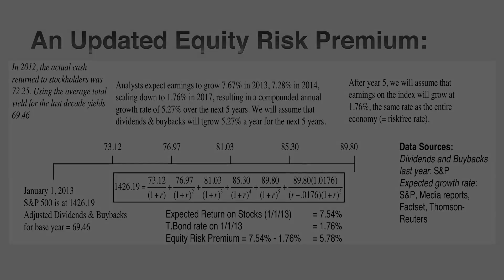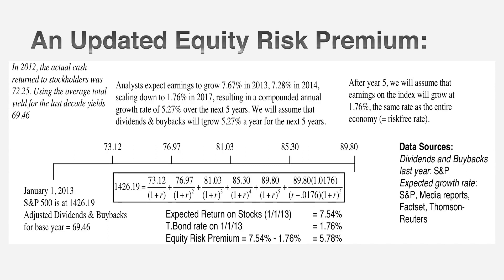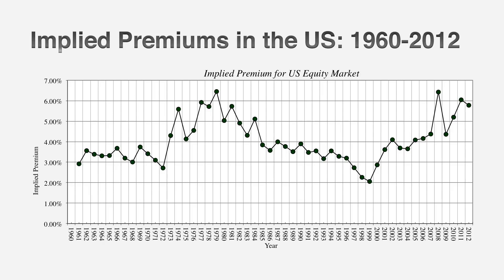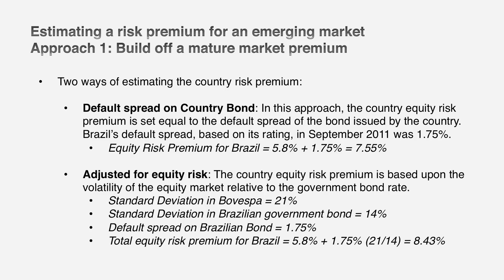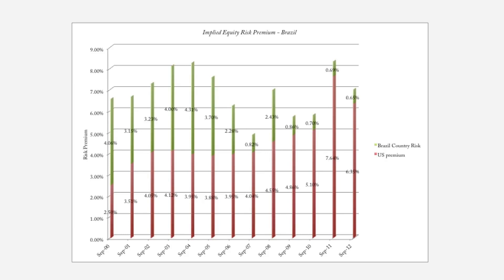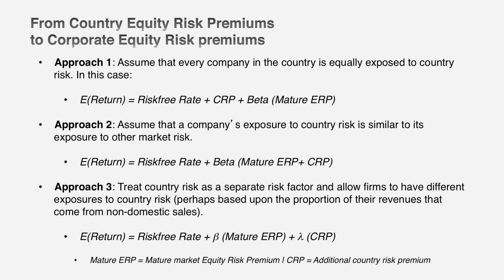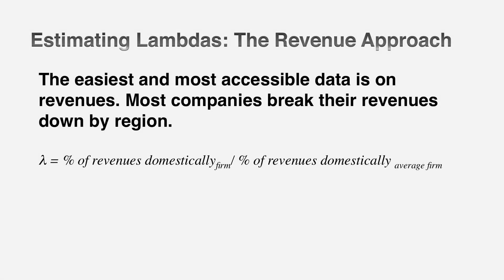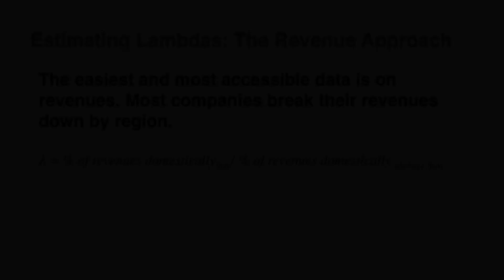Valuation E04 P02 - ERP, Rf, risksiz getiri oranı, zımni risk primi, temerrüt riski primi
DEĞERLEME konusunda Sayın Prof. Dr. Aswath Damodaran'ın aynı adlı (Valuation) videolarını artık Türkçe alt yazılı olarak da seyredebilirsiniz.

Serinin dördüncü bölümünde değerlemeye ilişkin öne çıkan kavramlar şöyle:

- (ERP) Hisse Senedi Risk Primi
- Risksiz getiri oranı
- Şirket ve ülke riski farkları
- Zımni risk primi
- Temerrüt riski primi ilavesi

Vadeye Kadar Getiri kavramı ve örnekler için; "Bono - Tahvil - Eurobond" başlığı ile hazırlamış olduğum yazıya bakabilirsiniz.

Başarılar dilerim.